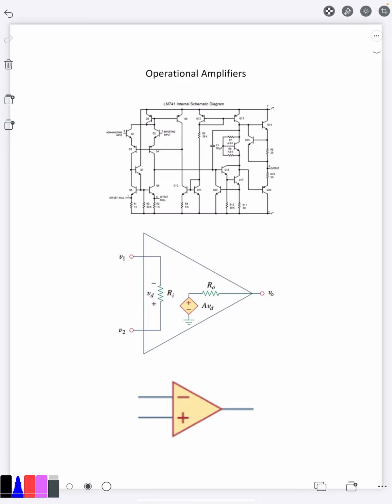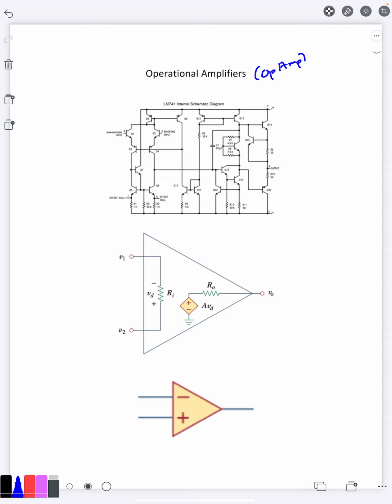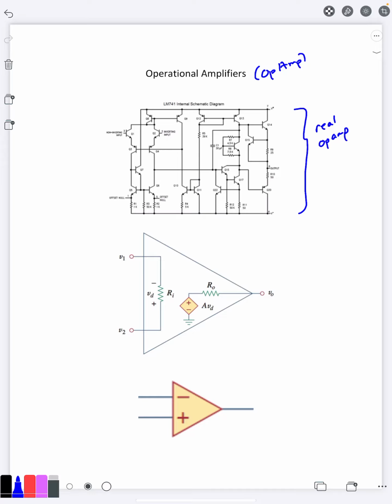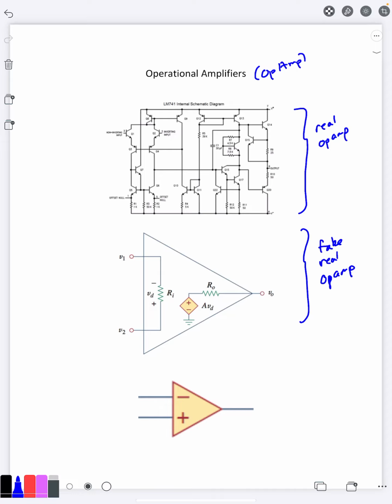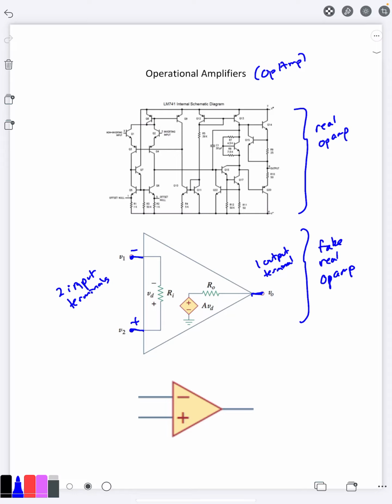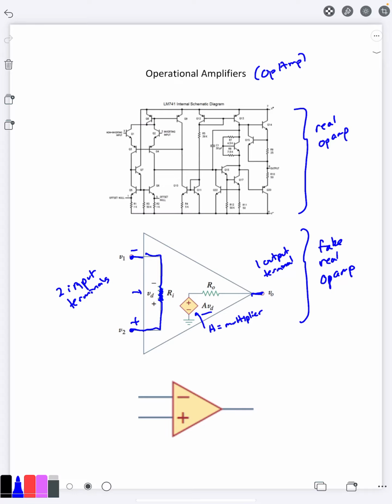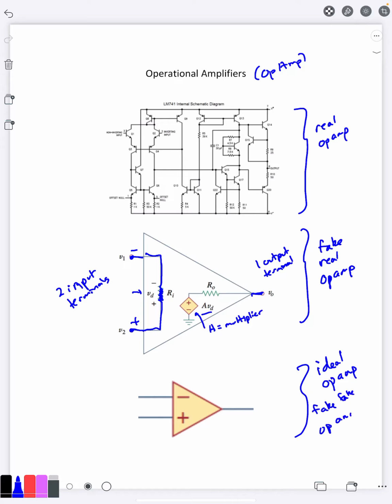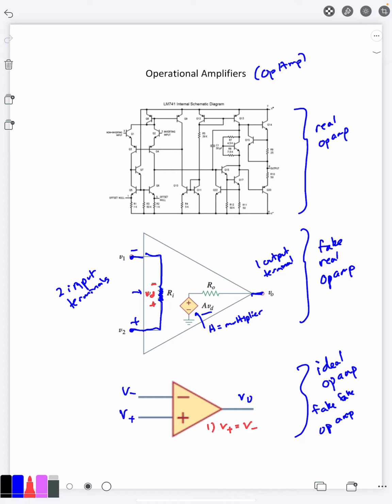Introduction to Operational Amplifiers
This video gives a brief introduction to the operational amplifier and some mathematical models describing one.